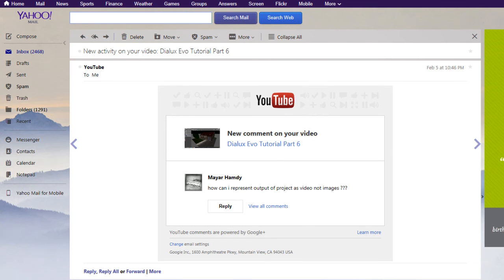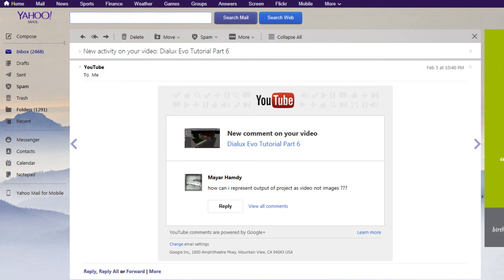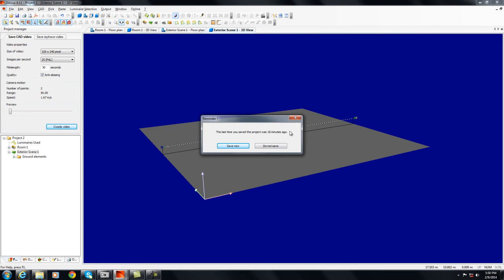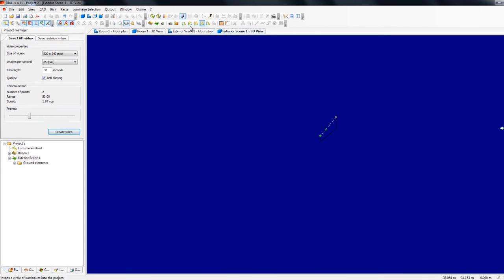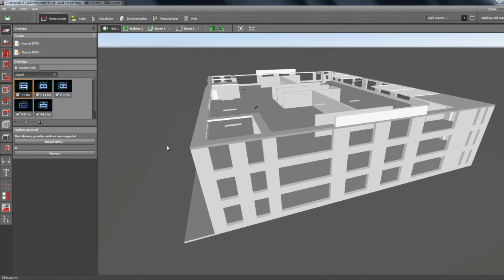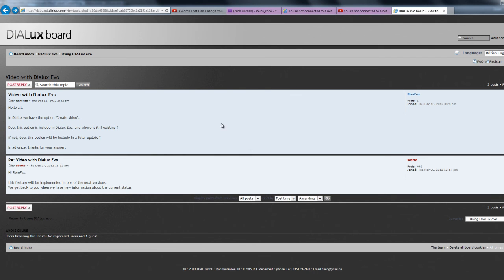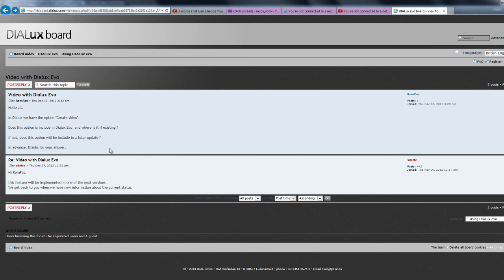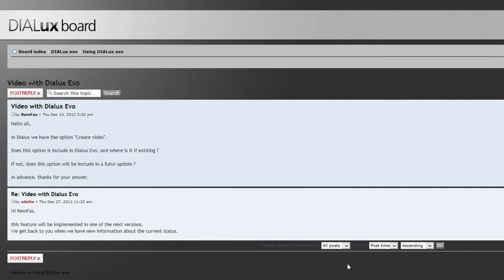Dialux Evo - Create Video Option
This video is an answer to a friend who asked question about the "create video" option in Dialux Evo.